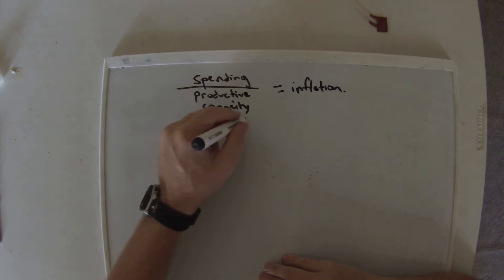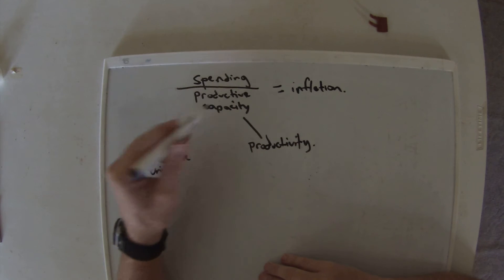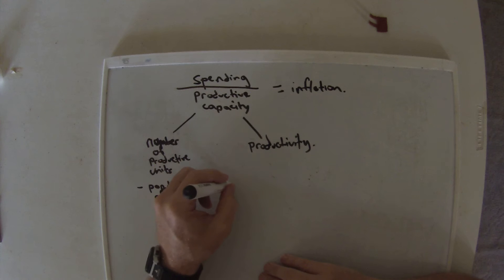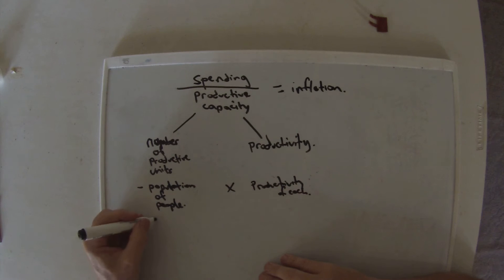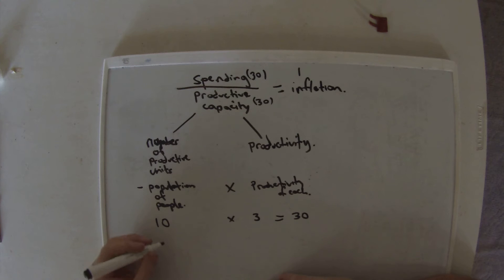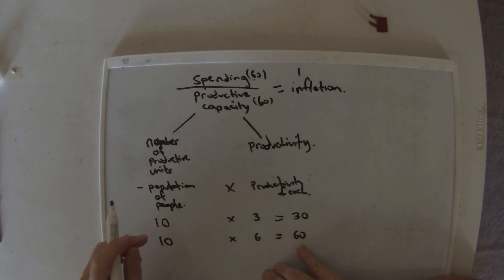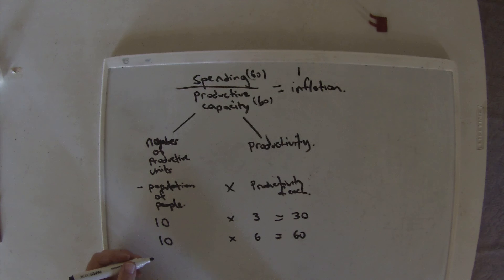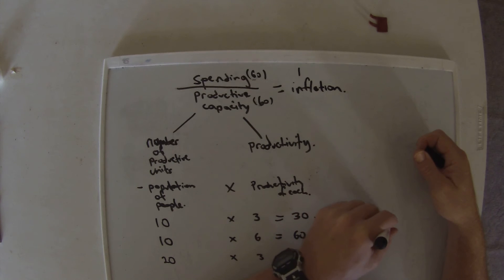How The Economy Works Series - #5 - First Expansion Of The Components Of Productive Capacity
The productive capacity of the economy is an extremely important thing to understand.  This video shows the first level components  which contribute to the productive capacity.  Productivity, which was highlighted as being what creates wealth, (in video #2 -the Coconut Man video) makes it's reappearance in this video (and will be the main thread in almost all of the rest of the videos.